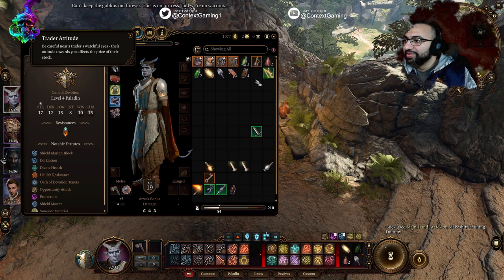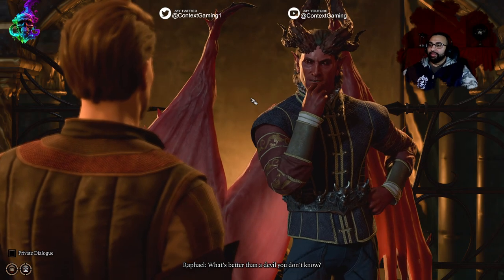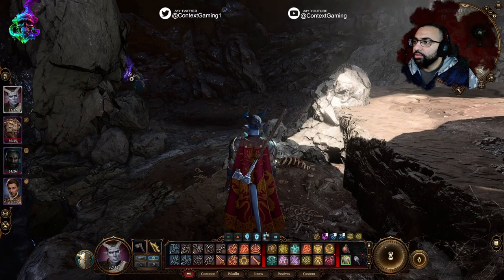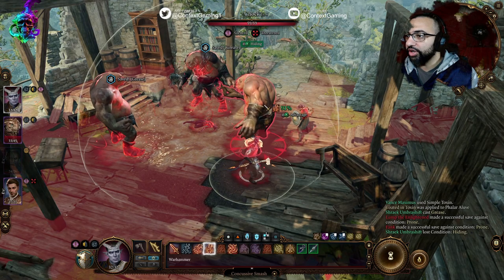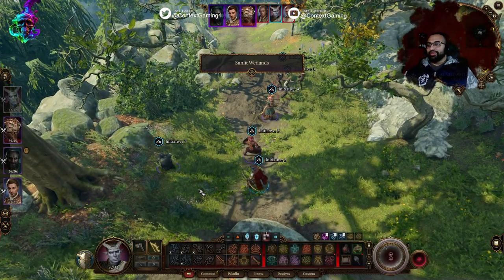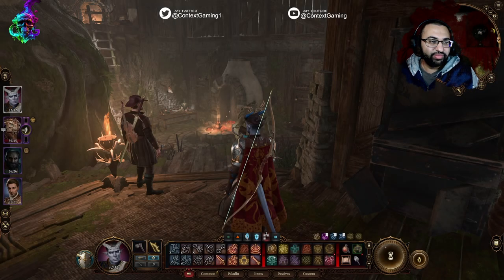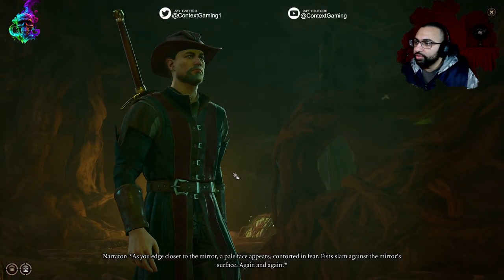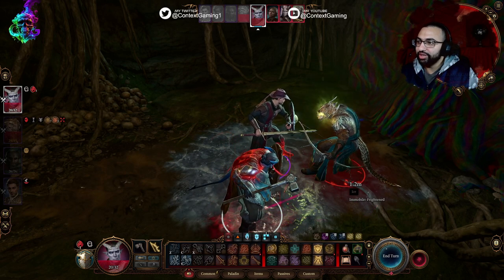Bubble Bubble Toil and Trouble in Baldur's Gate 3 || EP 5 Pt1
My, What big hands you have Auntie Ethel!

If you're a fan of roleplaying games or video games in general, be sure to check out this video. I'll be playing Baldur's Gate 3 for the first time and sharing my thoughts and experiences with you.

 This is a great game to play solo or with a group of friends to bring that classic Dungeons and Dragons feel back to your life, with a modern delivery.